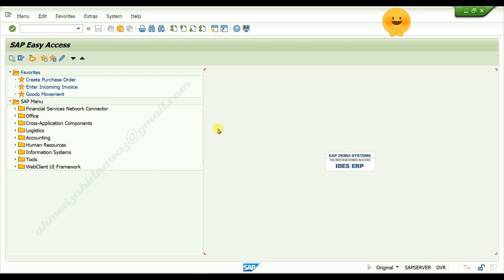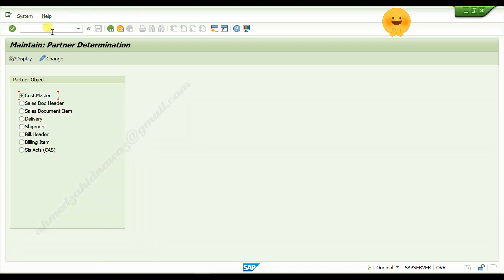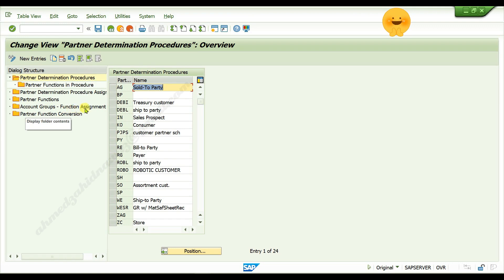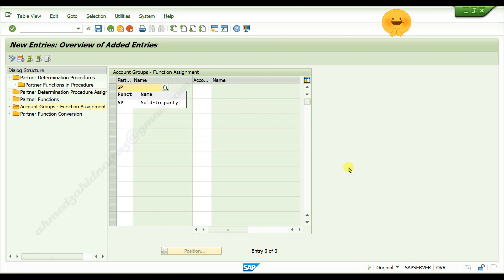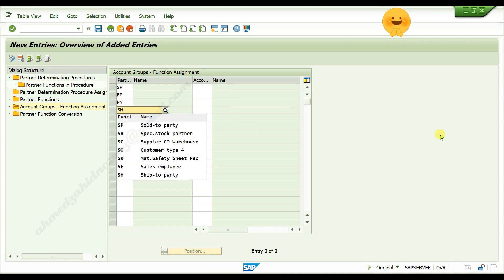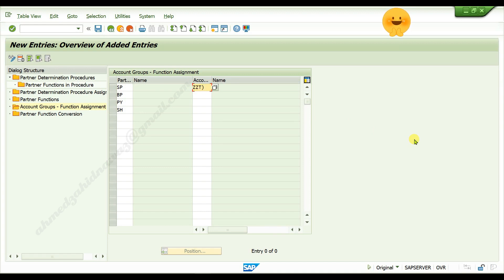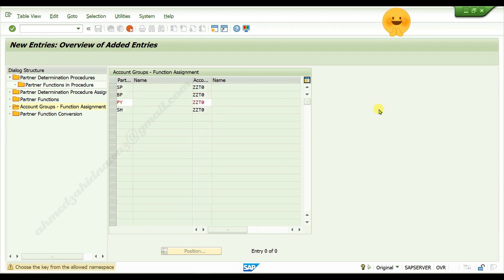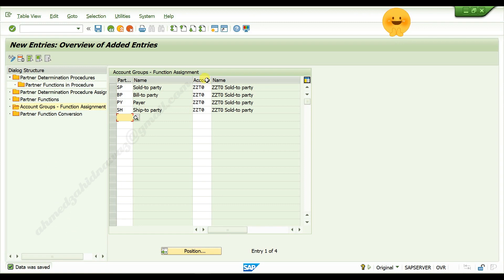Assign Partner functions to customer account group in SAP SD - SAP MM || Video 3